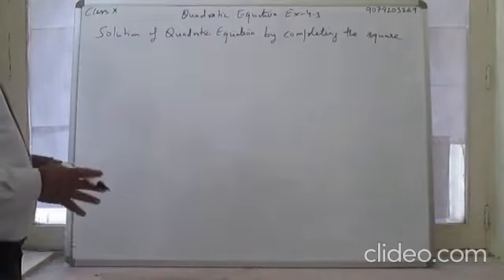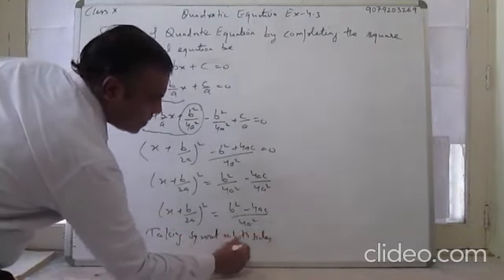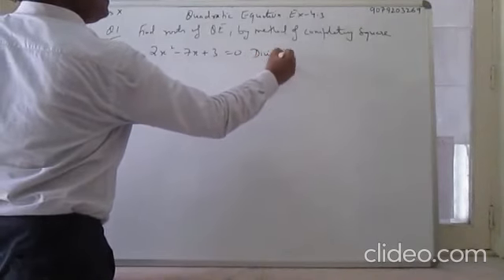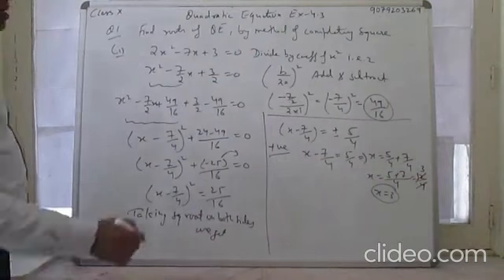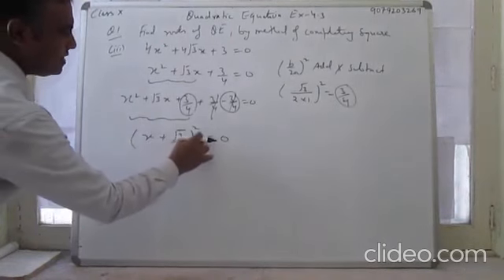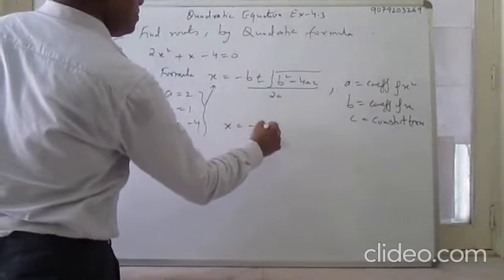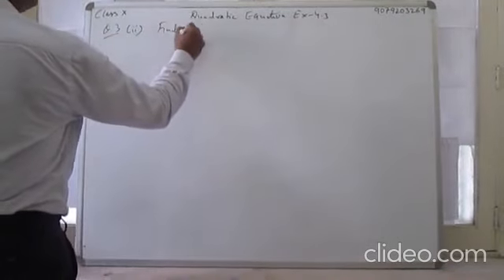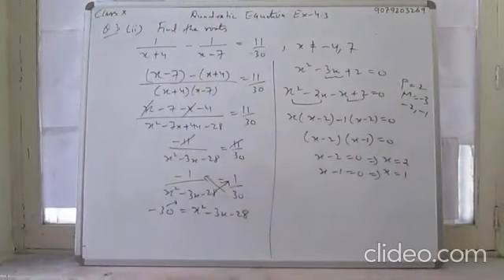CHAPTER -4 QUADRATIC EQUATIONS NCERT EX-4.3 CLASS X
SOLUTION OF QUADRATIC EQUATIONS BY MATHOD OF COMPLETING SQUARE  EX-4.3 NCERT